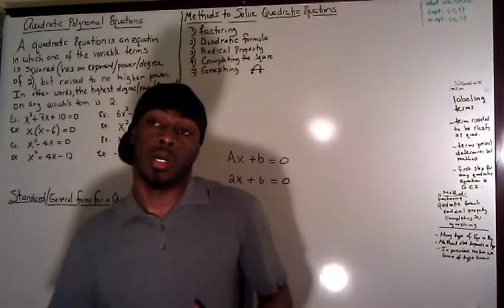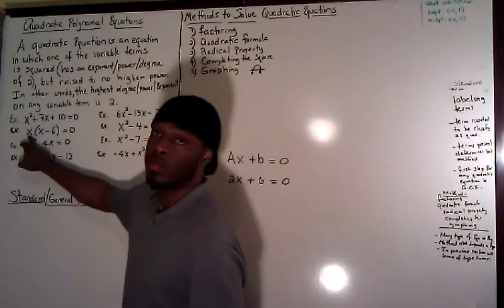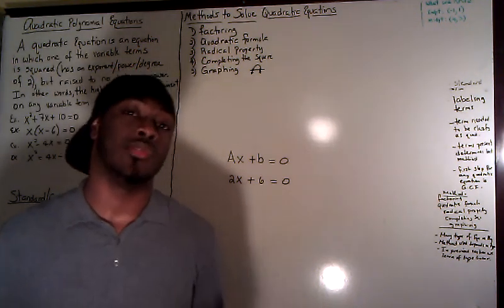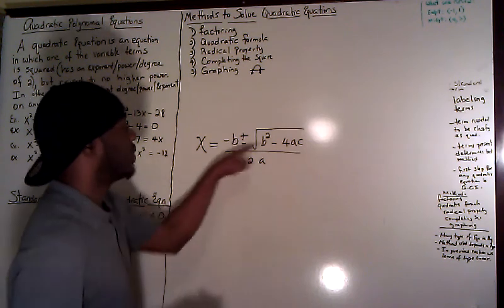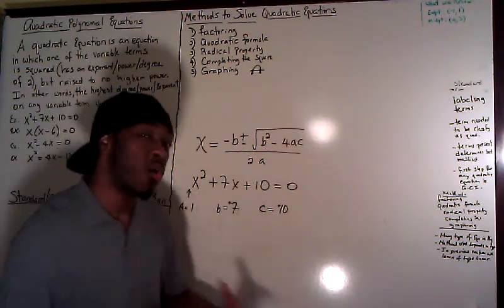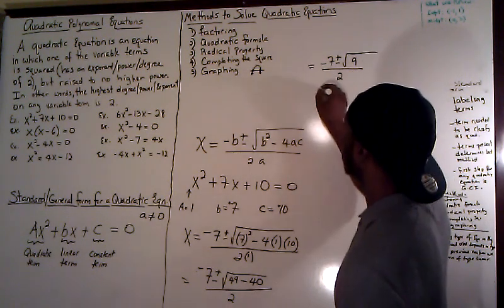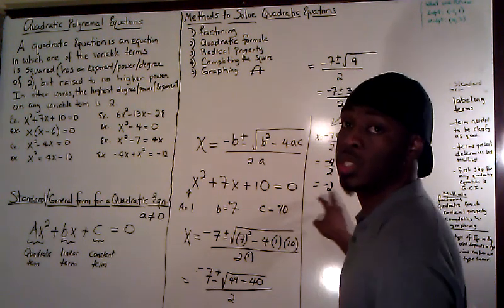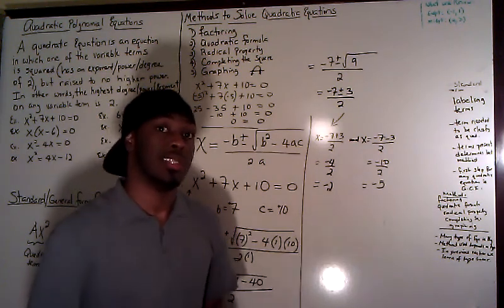Solving quadratic equations: Quadratic Formula